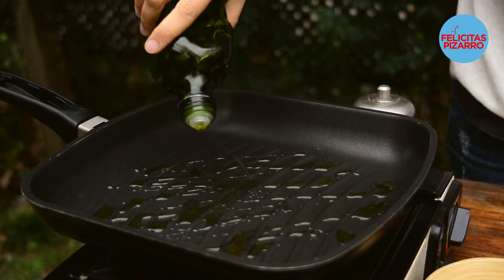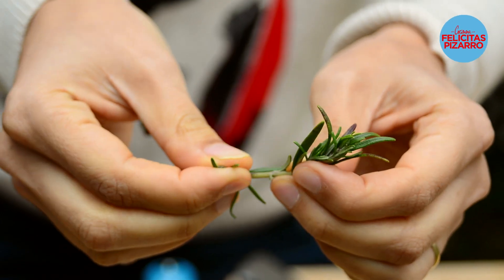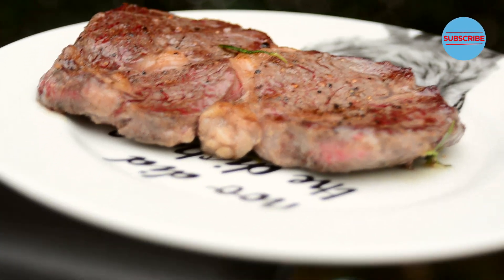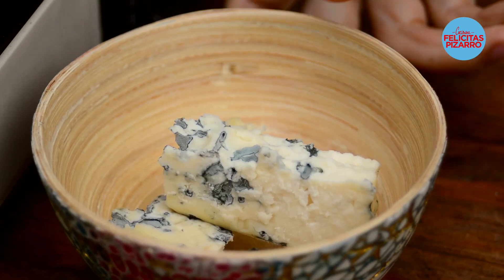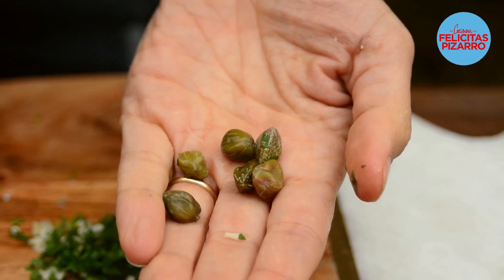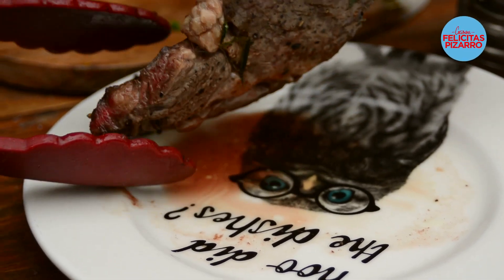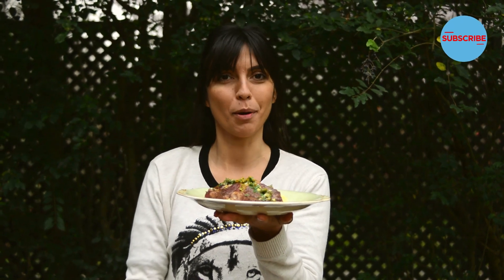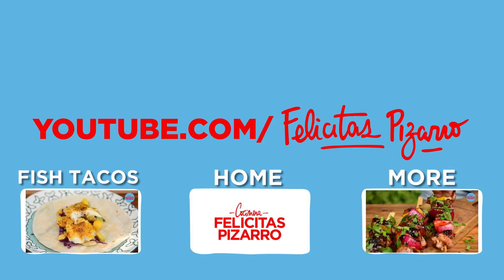Bife, Gremolata & Polenta | Feli Pizarro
Super tender meat, creamy cheese polenta & a fresh gremolata. A delicious dish that will make you look like an awesome chef in just 10 minutes, woohoo!

Un bife super tierno, polenta con queso azul cremosa y una gremolata bien fresca. Un plato riquísimo que te va a hacer quedar como un gran chef en solo 10 minutos!

Cook/Cocinera: Felicitas Pizarro
Director-Video Recorder-Editor/-Cámara-Edición: Delfina Schoch
Channel Graphics/Gráficas del canal: Eduardo Paso Viola